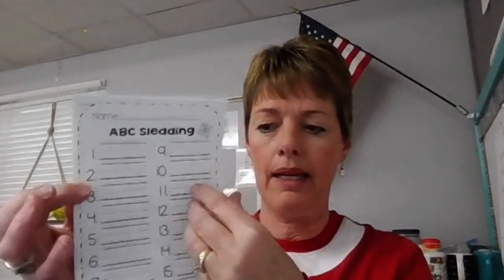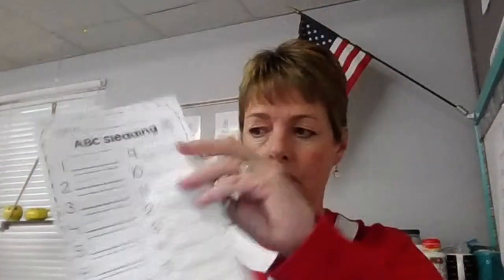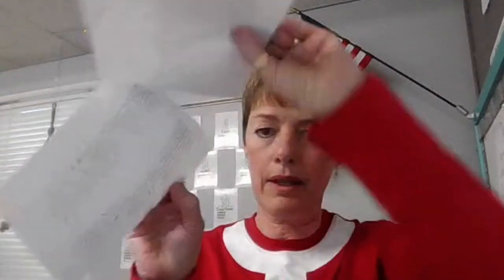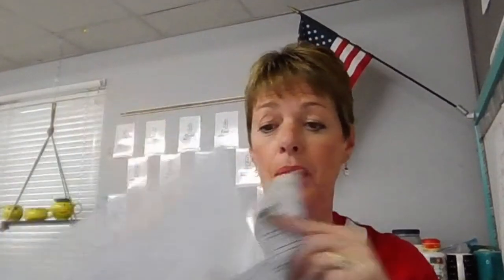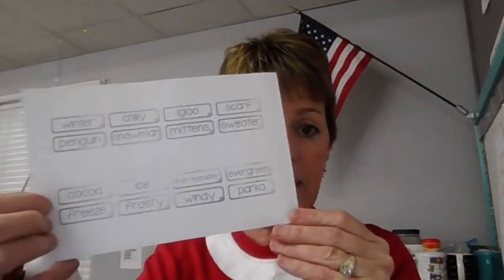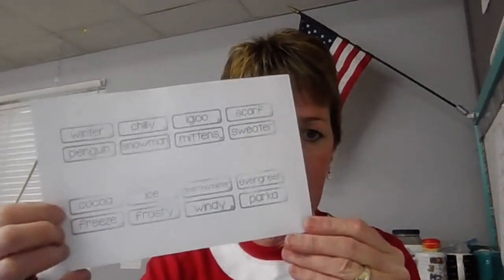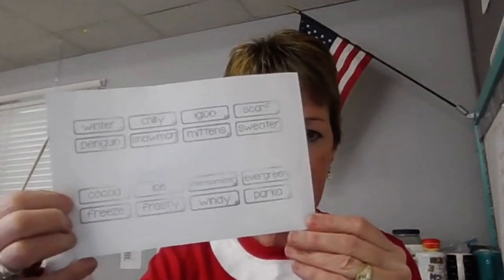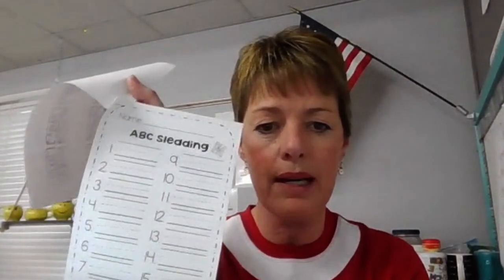ABC order Dec